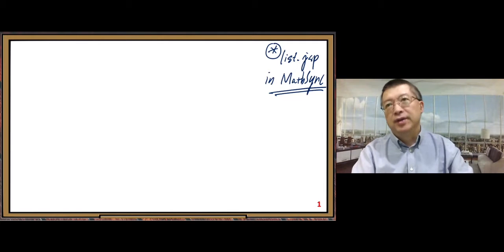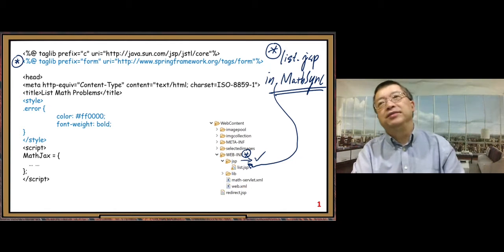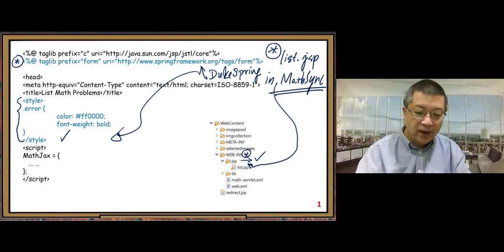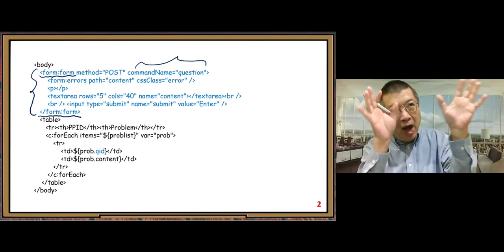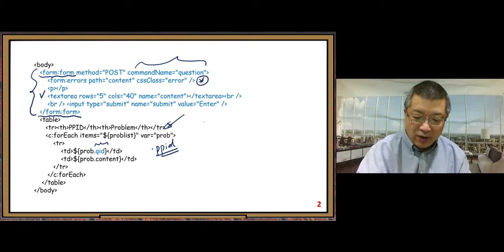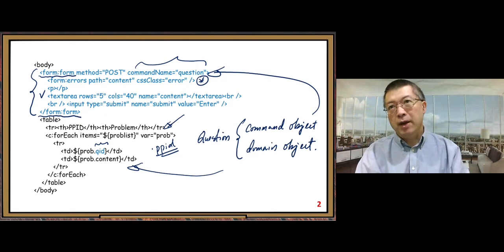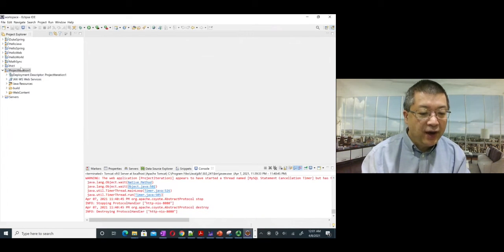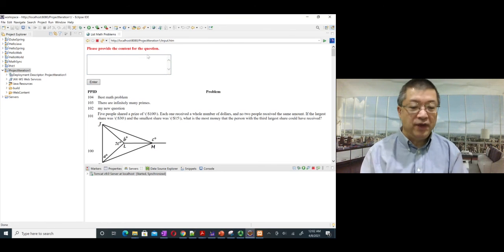PCS4012_5012SP21M4B7_DevelopViewDemo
This video is for teaching at UMSL:  CS4012/5012,  Spring 2021,  Module 4,  Part B.7  Develop View and Demo